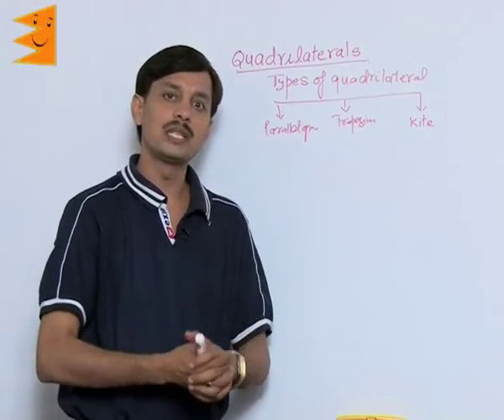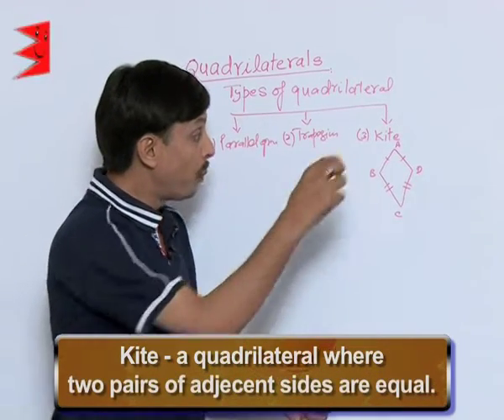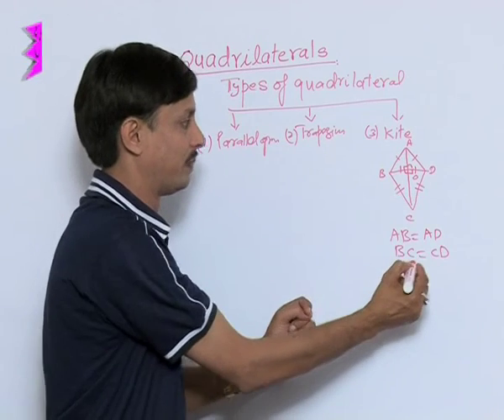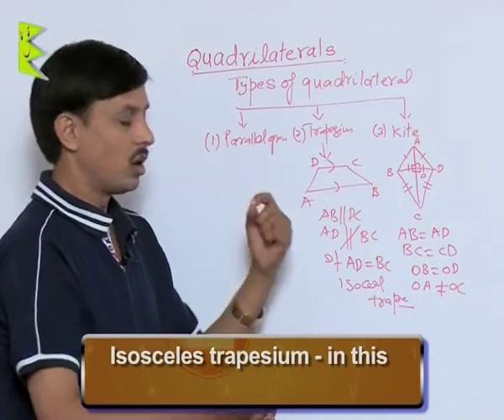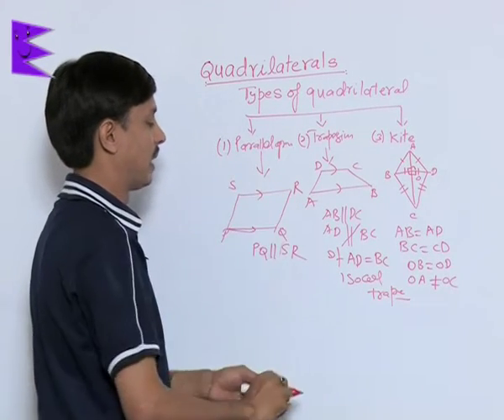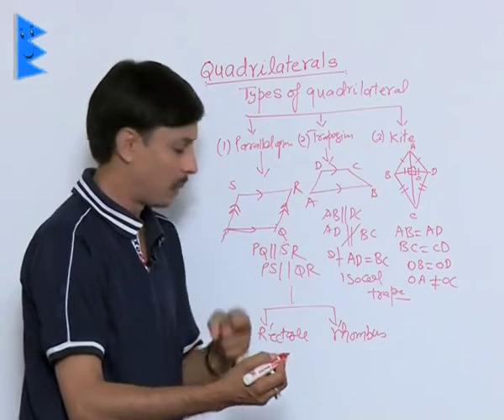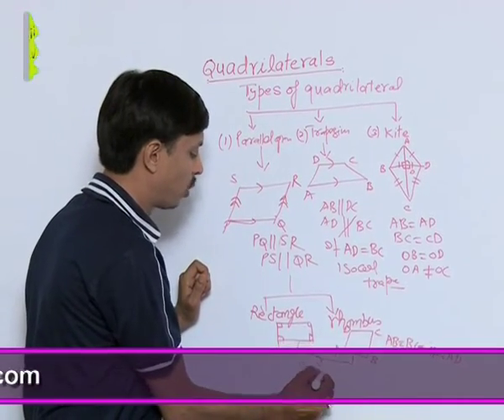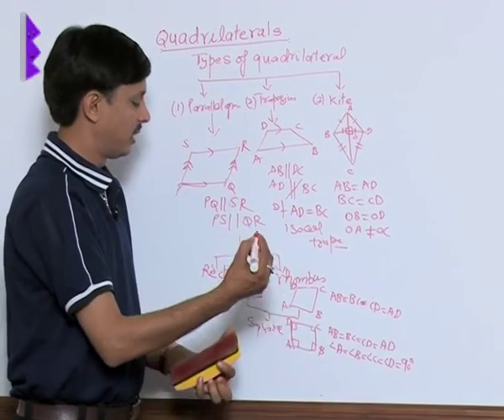CBSE Class 9 Maths Quadrilaterals Types of Quadrilaterals |Extraminds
Chapter: Quadrilaterals
Topic: Types of Quadrilaterals
Extraminds